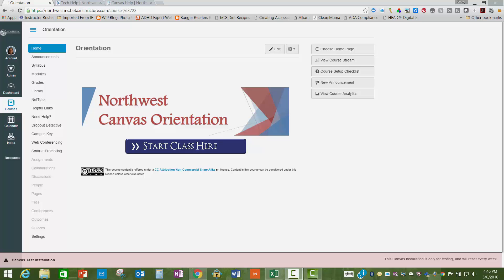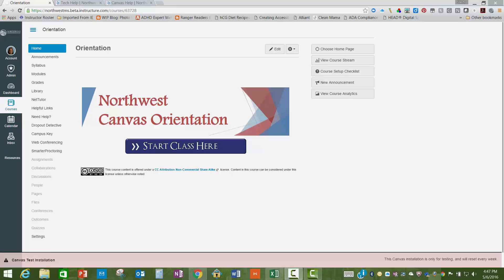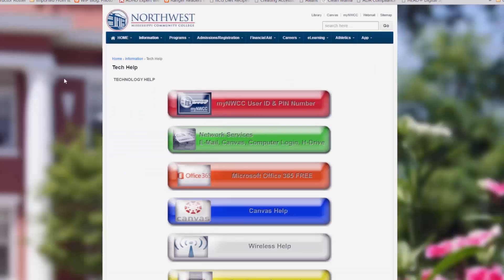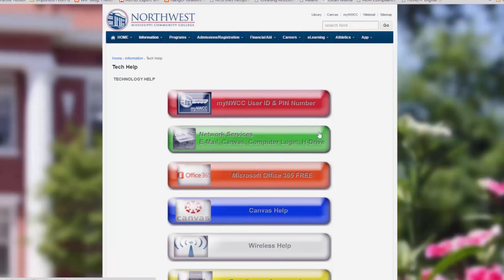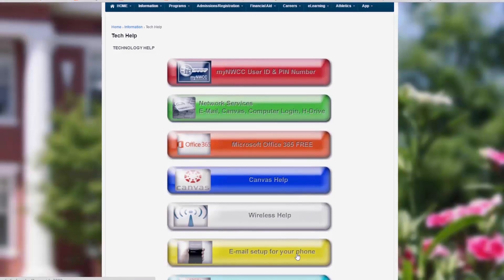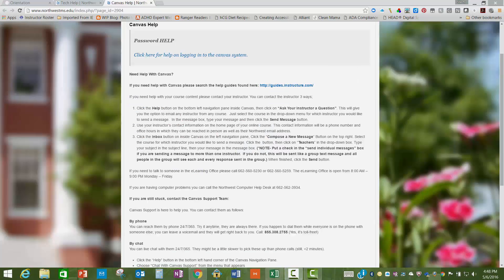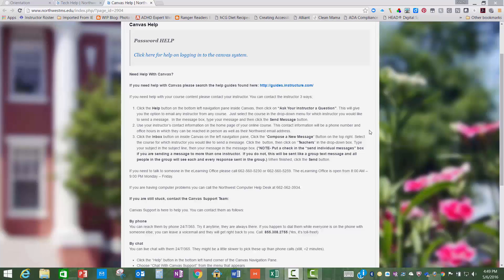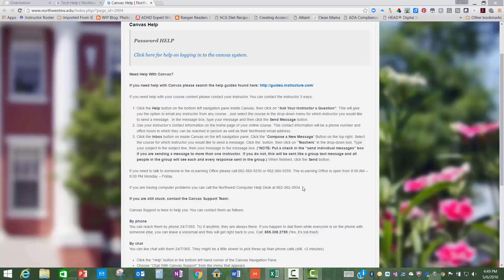How to get Help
This video shows Northwest Mississippi Community College students the available options for how to get Help within Canvas.